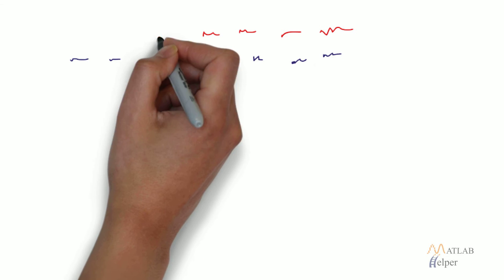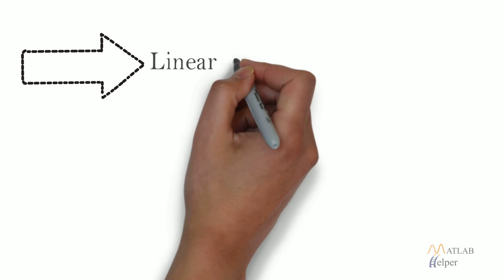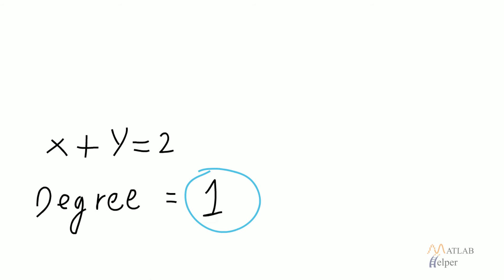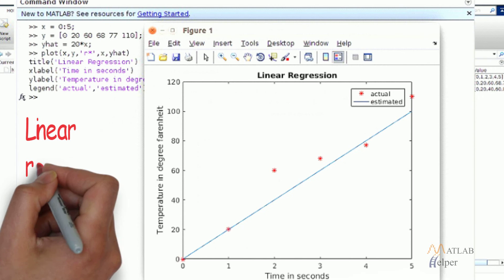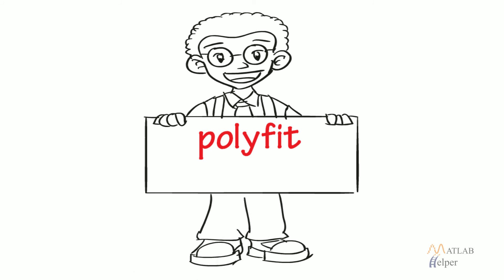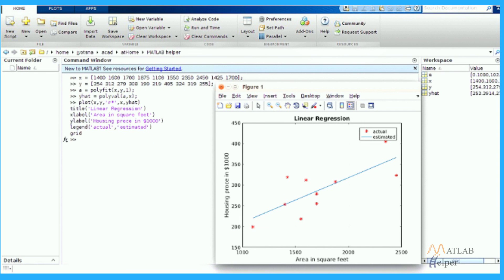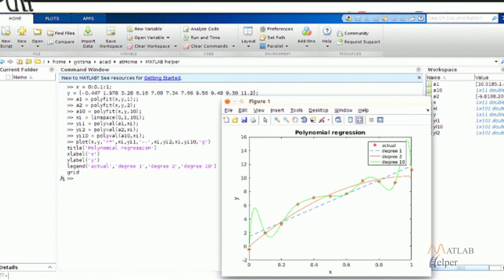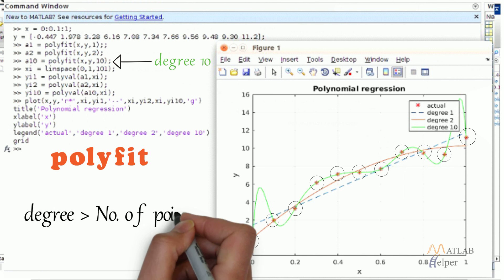Curve Fitting in MATLAB | MATLAB Fundamentals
Often we need to find out the best line of fit that passes through a given set of points, or we want to generate a curve that best represents data. Using MATLAB, we can generate that best line of fit, which is known as Curve Fitting.
0:00 Introduction
0:04 Basics of curve fitting and its types
0:42 Linear regression in MATLAB
1:04 Polynomial regression in MATLAB
1:19 Using the inbuilt polyfit function in MATLAB